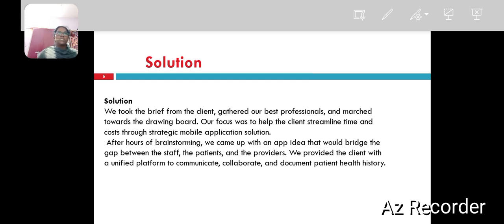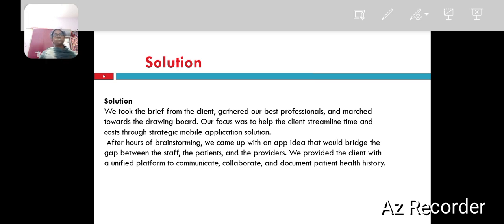Case Study | Software Development | Dr.C.Nithya Prabha -AP - BCom IT | SNS Institutions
Software development is the process of designing, building, testing, and maintaining software applications and systems. It involves turning a concept or idea into a functional software product, encompassing various activities like requirements gathering, design, coding, testing, deployment, and maintenance.